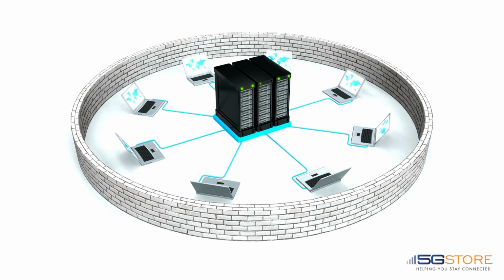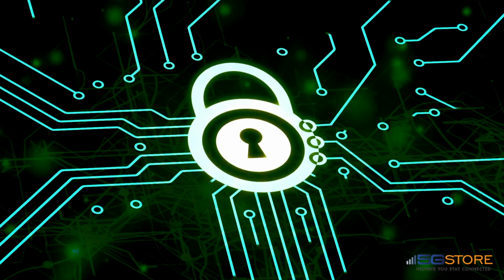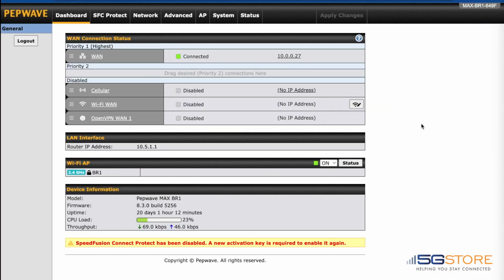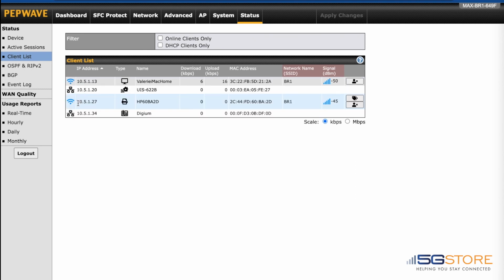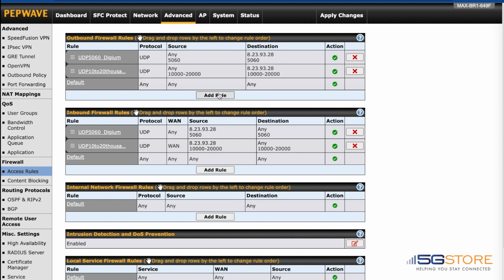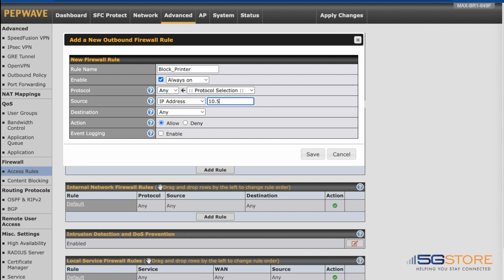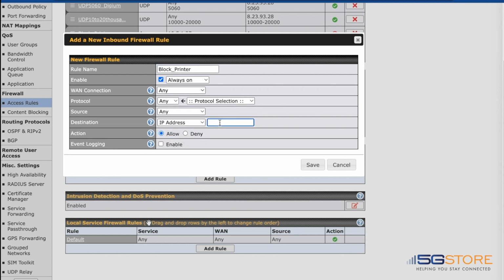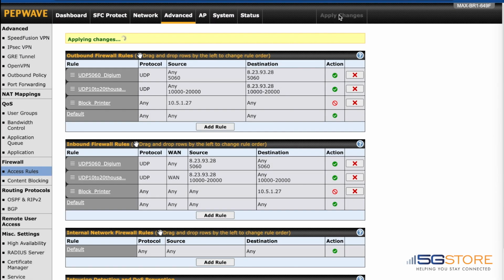Peplink - How to Use Firewall Rules to Secure Your Printer from the Internet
Does your printer automatically connect to the Internet whenever it’s turned on? If you want to block that access to avoid security risks, check out this video on how to use firewall rules on a Peplink router to accomplish this.